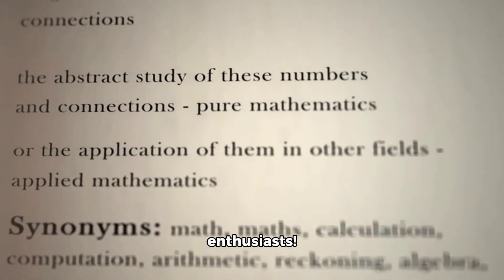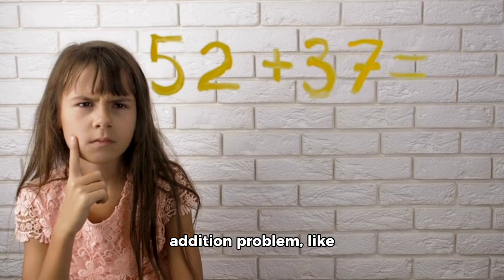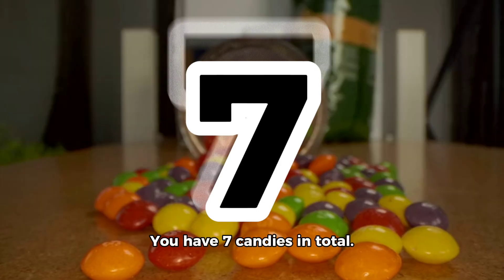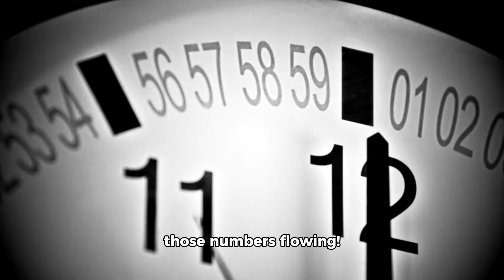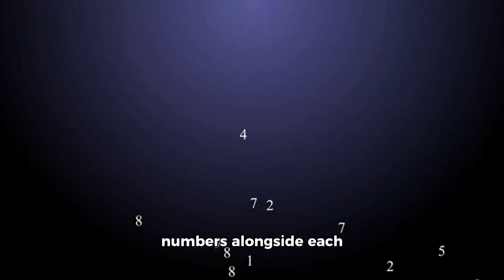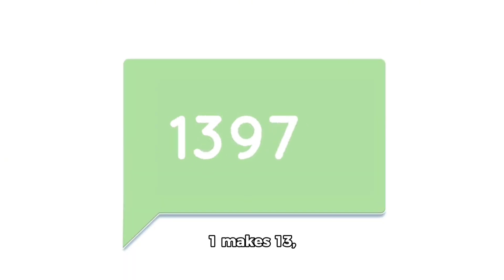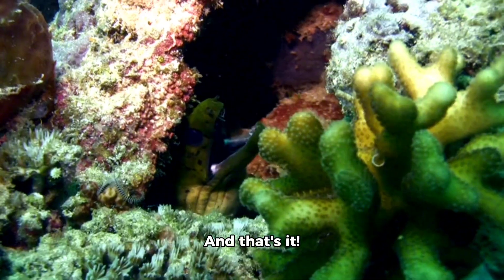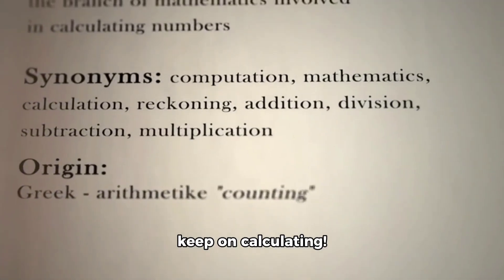Basic Addition Made Simple | Fun Math Tutorial for Beginners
*Description:*
Hey there, math enthusiasts! Today, we're going to make basic addition math a breeze. So, let's dive right in!

First things first, remember that addition is all about combining numbers. When you see two numbers next to each other, it's a sign that you need to add them together.

For example, if you have 5 and 7, just add them up: 5 + 7 = 12. Easy, right?

Now, let's say you have 12 and 25. Again, just add them together: 12 + 25 = 37.

And if you have 37 and 40, you've got yourself a fun little math problem: 37 + 40 = 77.

So, there you have it! Basic addition math made simple.

Chapters:
0:00 - Introduction
0:10 - What is Addition?
0:30 - Adding Single-Digit Numbers
0:50 - Adding Double-Digit Numbers
1:10 - Fun Addition Problem
1:30 - Review and Conclusion